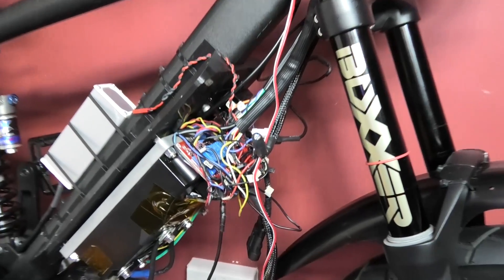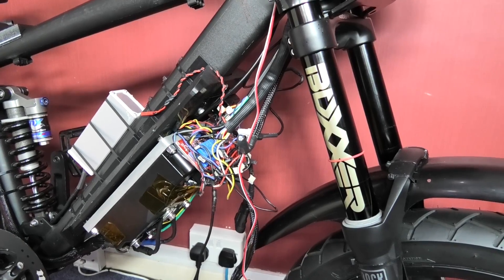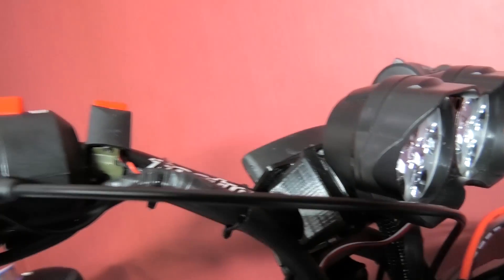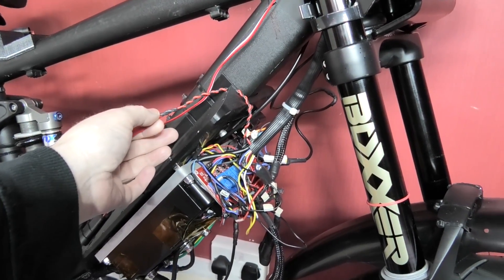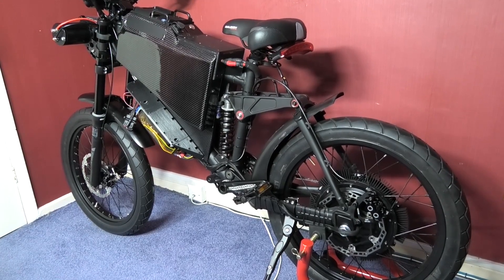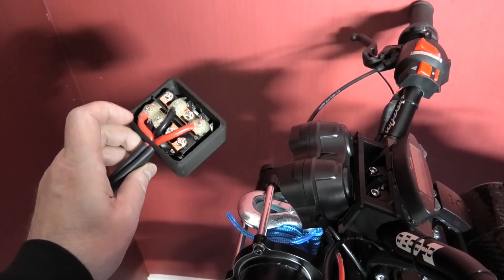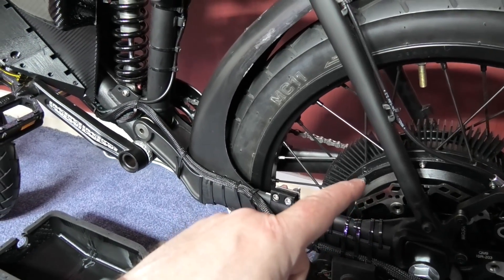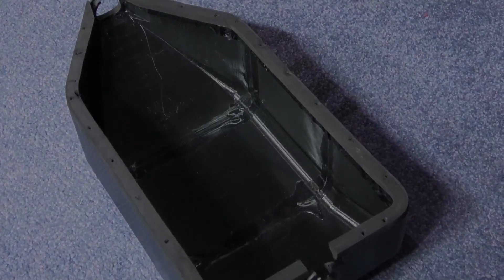High powered DIY eBike MSVA build part 31 - Teething problems - Maiden next week